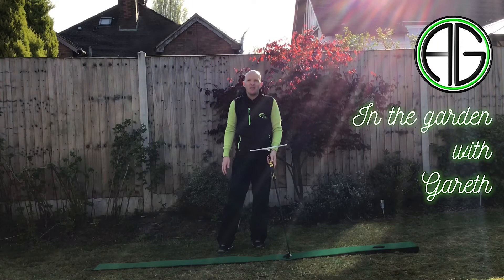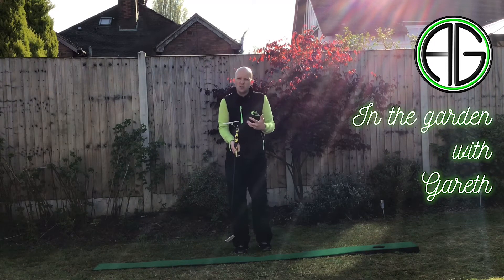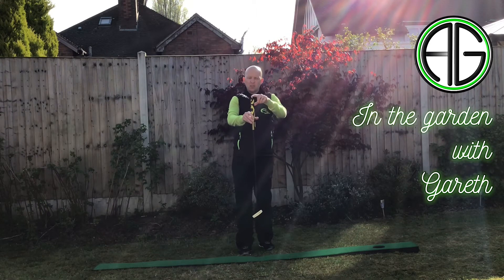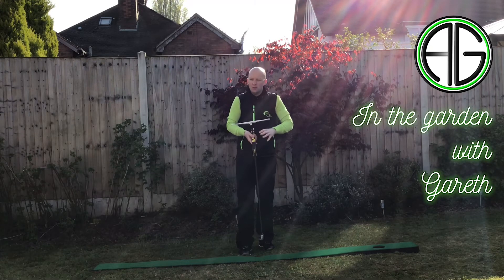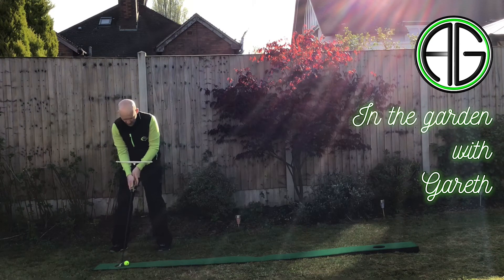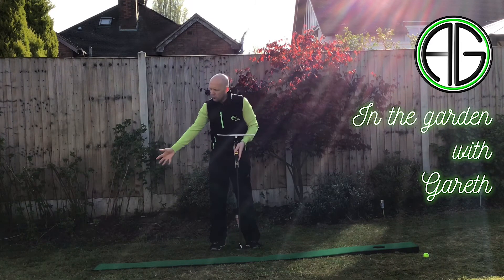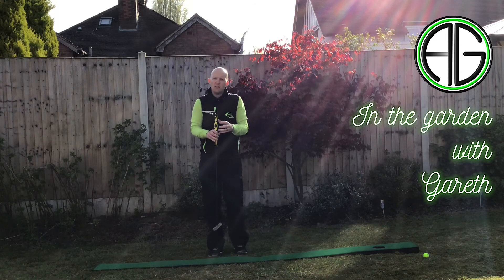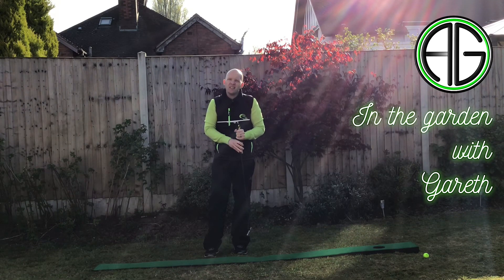In the garden with Gareth - T - Stroke by Andy Gorman Product Review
Gareth shares tips, drills and product reviews to improve your game